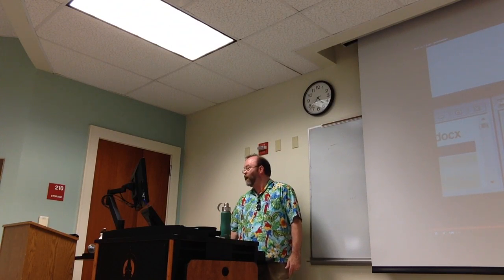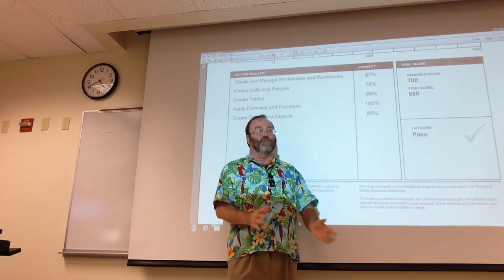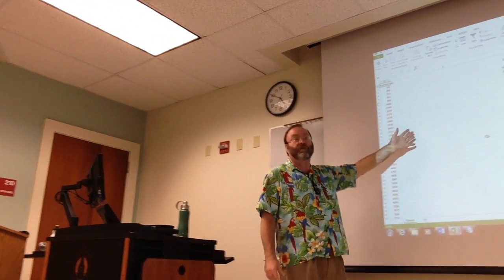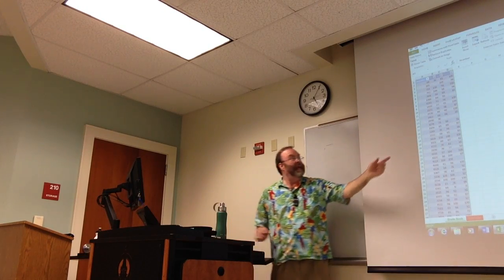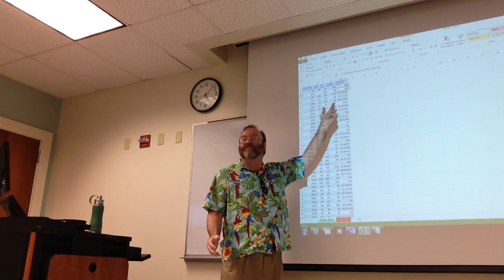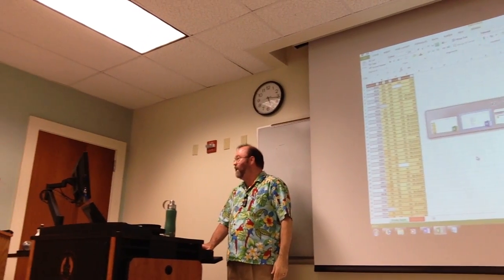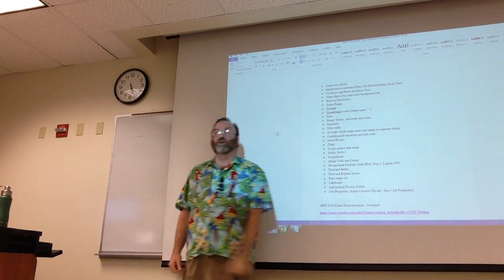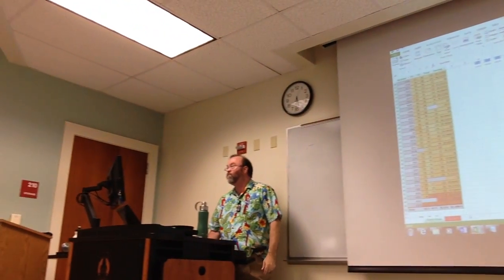How to pass the MOS - Excel 2013 Exam